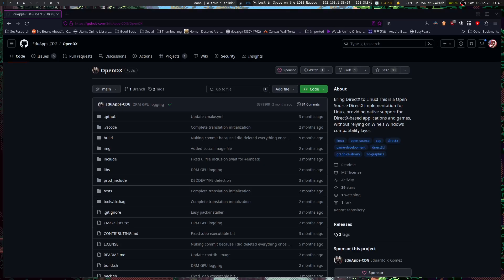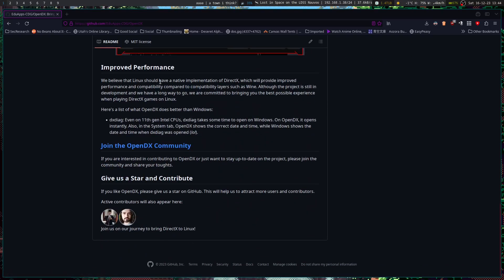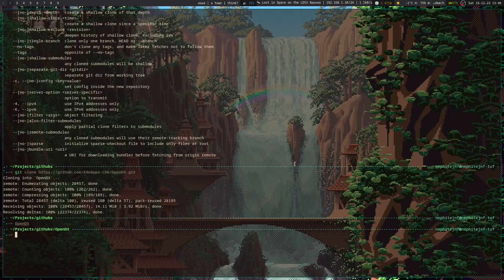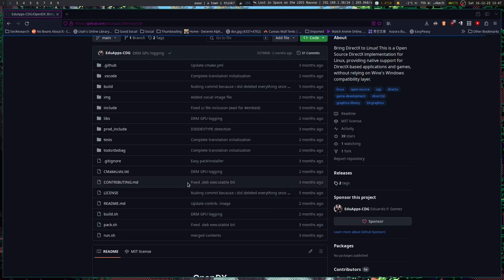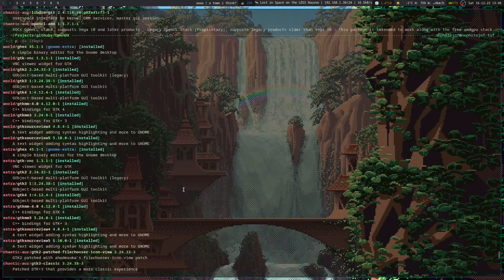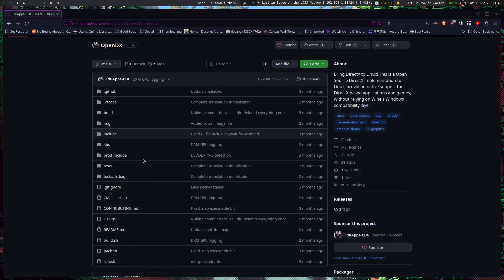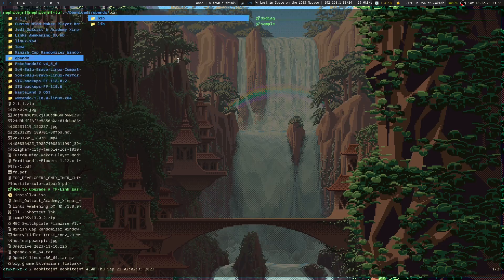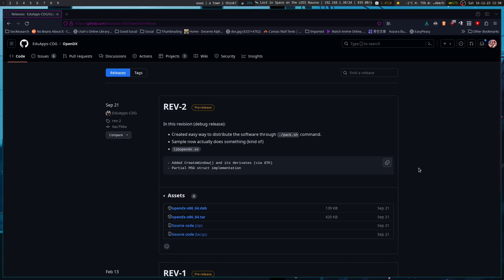Open Source DirectX? Is OpenDX better than DXVK?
OpenDX is still very much in development, but it has potential. Right now it doesn't run much, but it has potential to be more performant than DXVK. Again, sad thing is that only dxdiag runs through it.